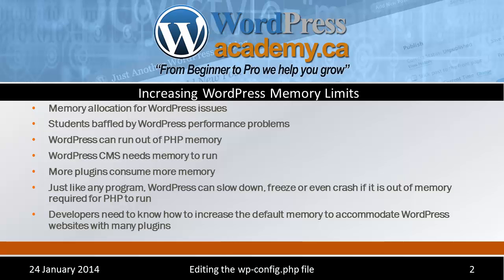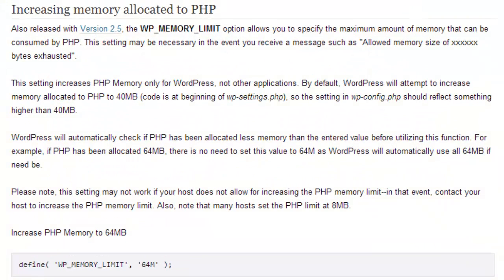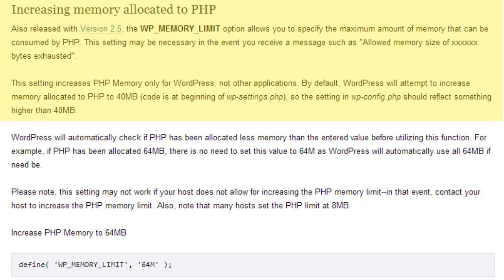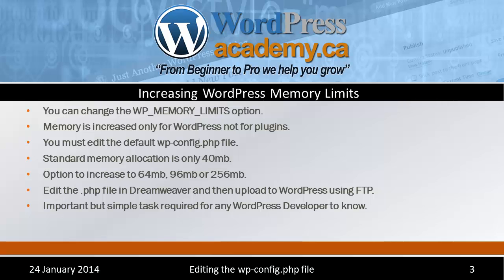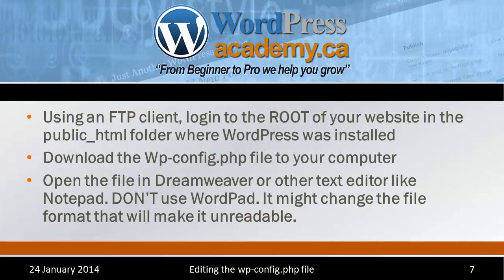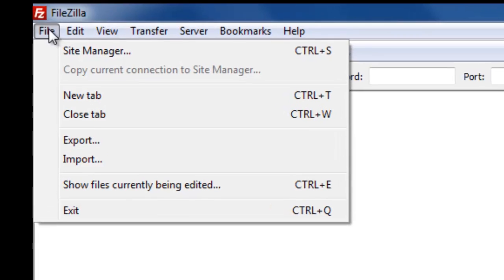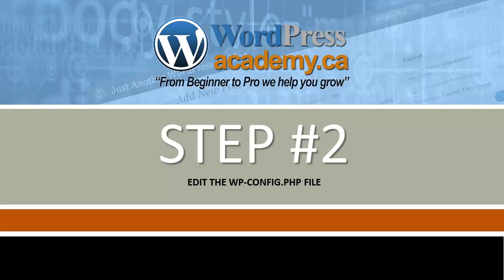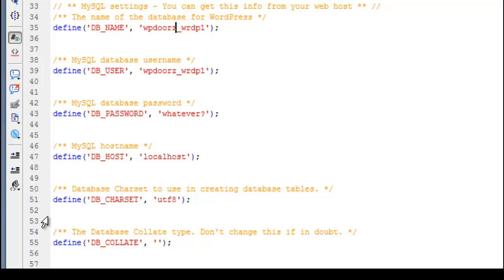TUTORIAL: increasing WordPress memory by editing wp-config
At WordPress Academy, some students have had problems with their WordPress websites mysteriously crashing. Other times their web server and WordPress have slowed down so much it made their blog difficult or even painful to use. The end result is their website has poor performance and is unreliable. Why and how does this happen?

Most likely they have installed one or more WordPress plugins that are consuming the memory needed by WordPress to run. Plugins are like small programs running on WordPress. The more of them there are, the more memory they take away from WordPress. Without enough memory to run properly, WordPress will perform very slowly or even freeze up and crash.

Fortunately, the solution is quick and simple. By editing the WordPress wp-config.php file and adding a simple line of code you can increase the amount of memory allocated to WordPress and PHP. This short ten minute training video shows you how quickly and easily. WordPressAcademy.ca is an online school that is focused on training both beginners and professional how to develop and use WordPress CMS. We provide students with instructor-led computer training classes in a virtual online classroom.